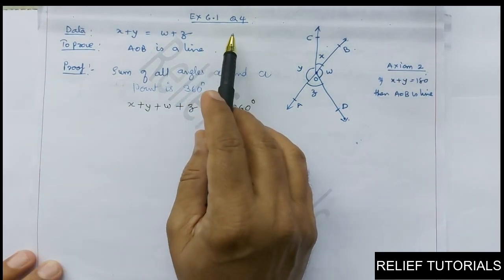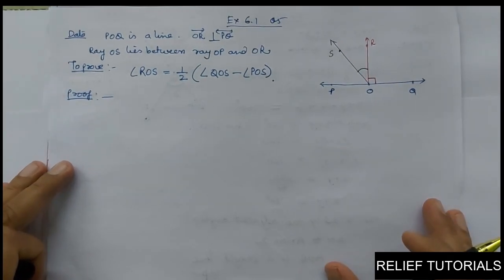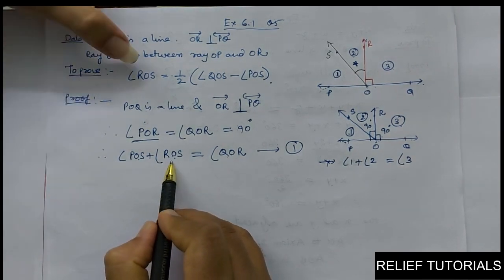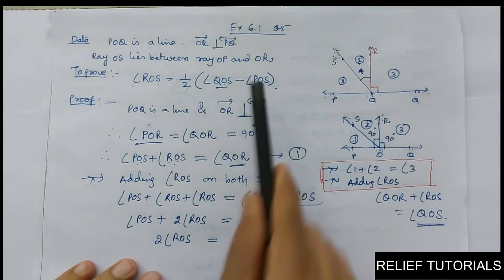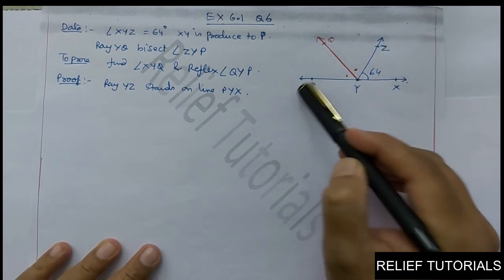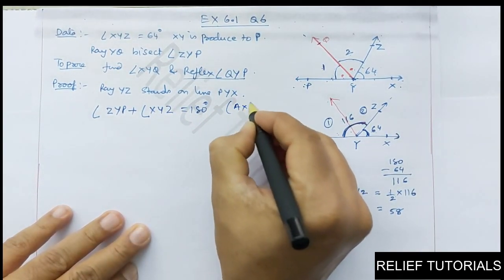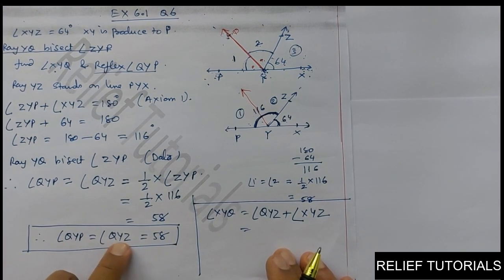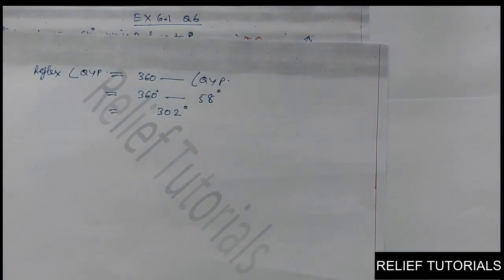NCERT | STD 9 | Maths | Ch 6 ( Lines and Angles) | Lec.3 | Relief Tutorials